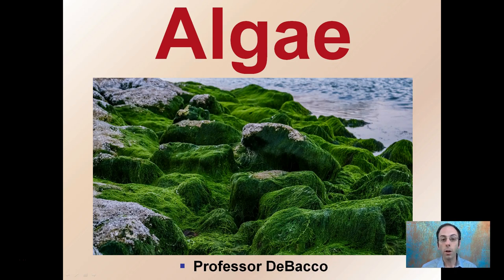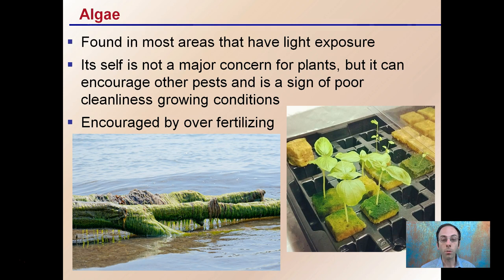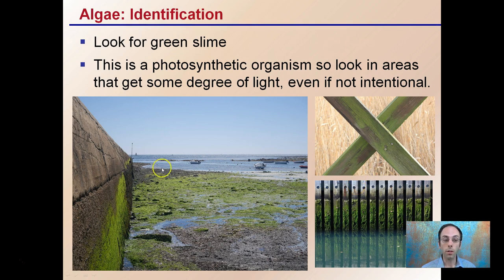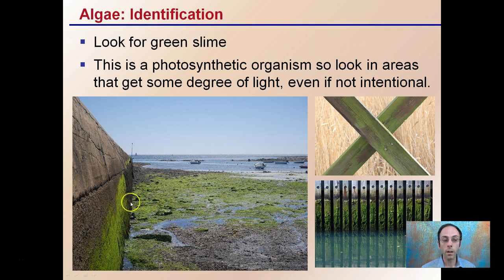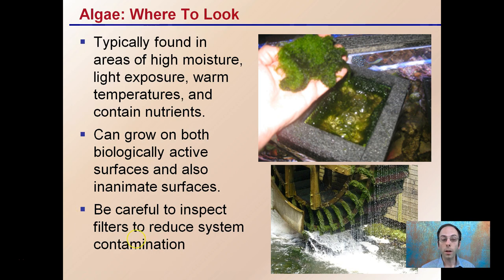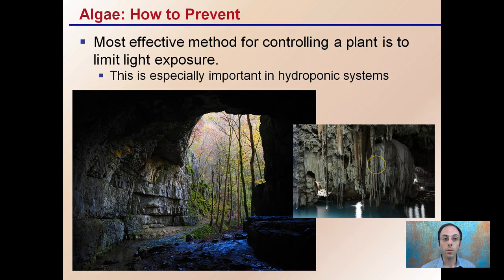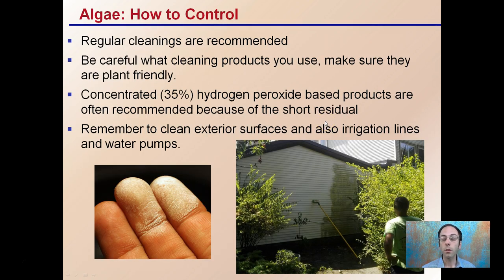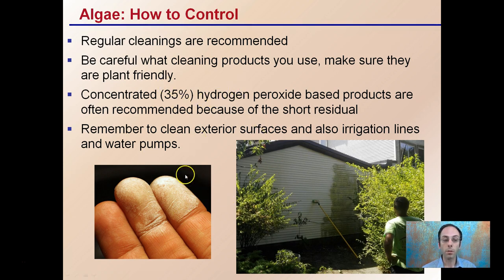Algae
Algae found in most areas that have light exposure look for green slime.

Where To Look:
-Typically found in areas of high moisture, light exposure, warm temperatures, and contain nutrients.

How to Prevent:
-Most effective method for controlling a plant is to limit light exposure.

How to Control:
-Regular cleanings are recommended
-Be careful what cleaning products you use, make sure they are plant friendly.

Helpful “Review Sheets” to use while you watch the video can be found at…

“Review Sheets with Answers” so you can check your understanding can be found at…